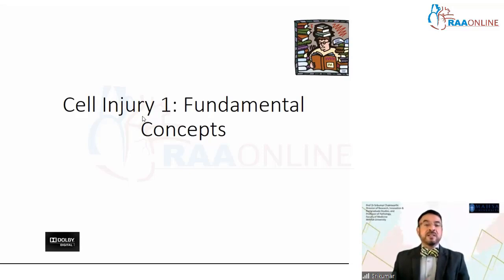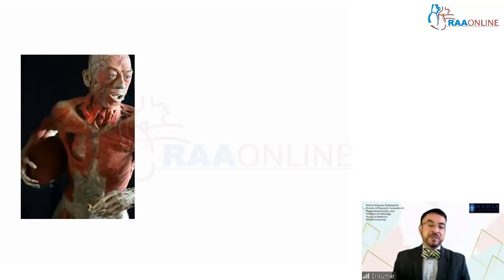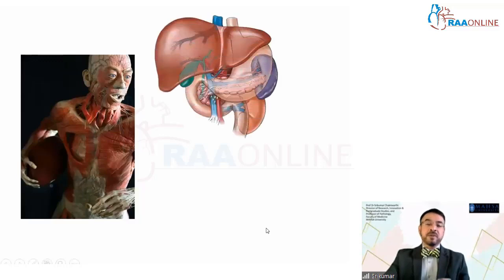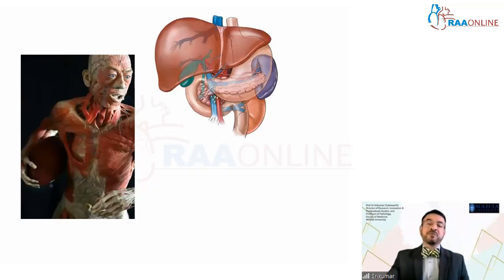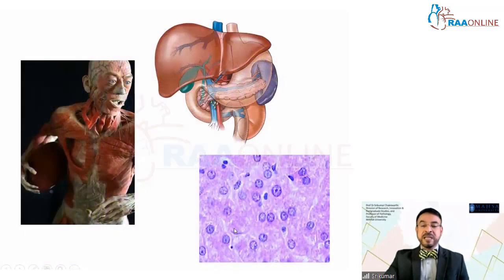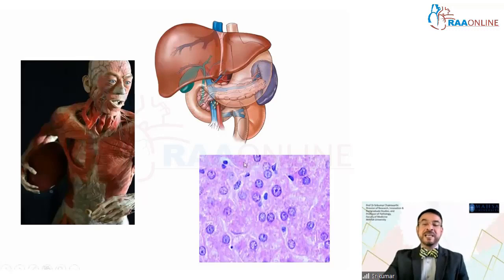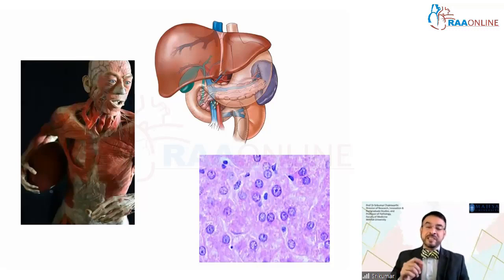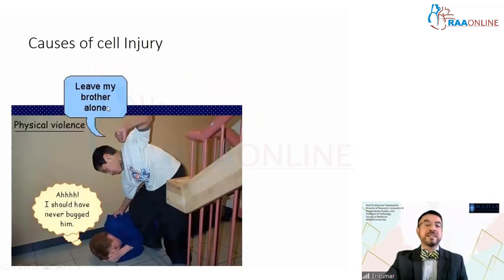Cell Injury Fundamental Concepts. Pathology Review Lecture by Dr Srikumar Chakravarthi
Cell Injury Fundamental Concepts. Pathology Review Lecture by Dr Srikumar Chakravarthi. Undergraduate Pathology Teaching, USMLE and MRCP related reviews.
Dr. Srikumar Chakravarthi is the Director of Research, Innovation and Postgraduate studies, MAHSA University, Malaysia. He is a Former Dean of Graduate School of Medicine, Perdana University and former Dean of Medical Sciences, International Medical University, Malaysia, and a Trainer for USMLE and Chief Proctor for National Board Medical Examiners USA with over 18,000 F2F and online teaching sessions.